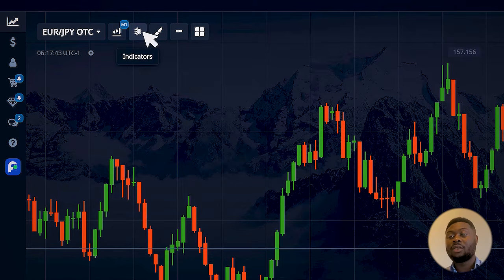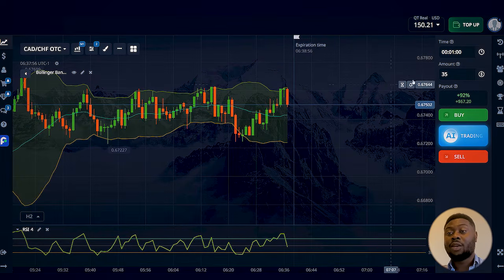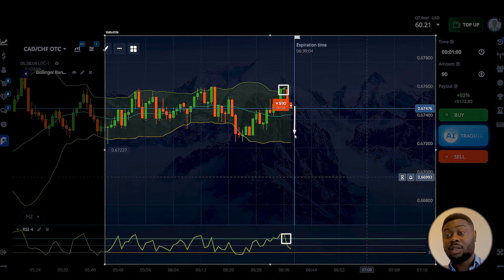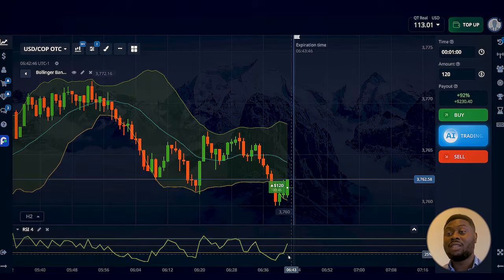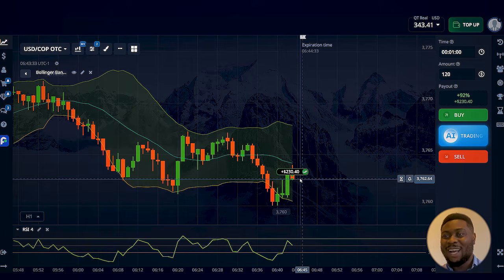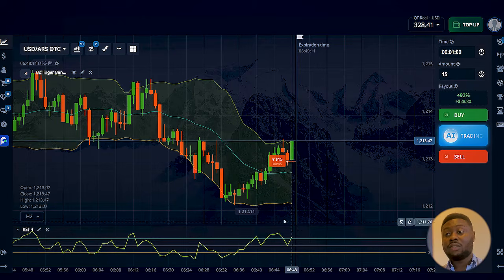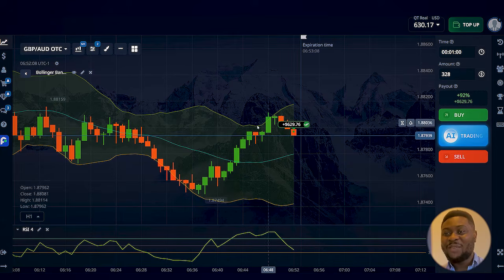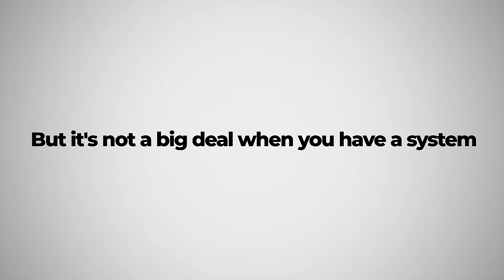TESTING SIMPLE POCKET OPTION STRATEGY with ACCURATE SETTINGS [Live Trading Tutorial]